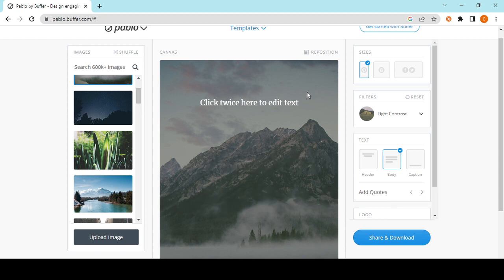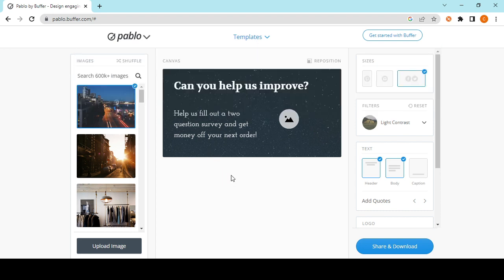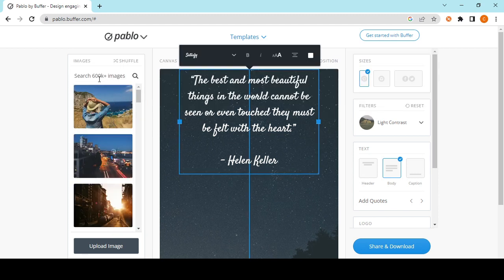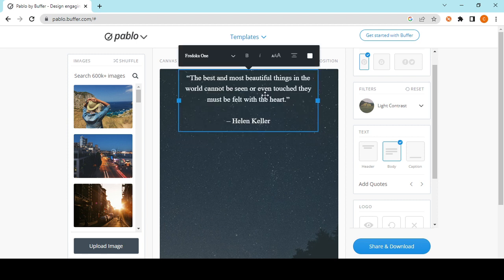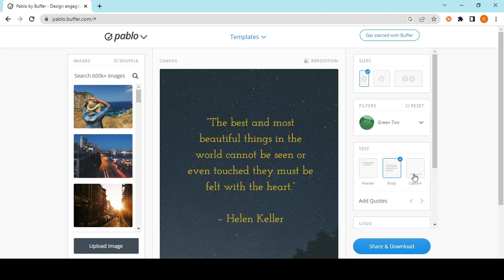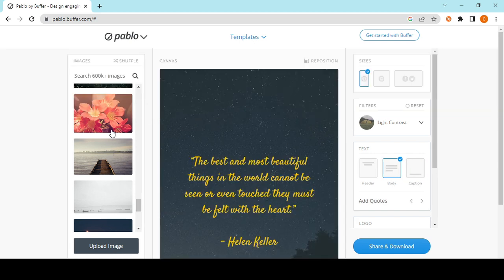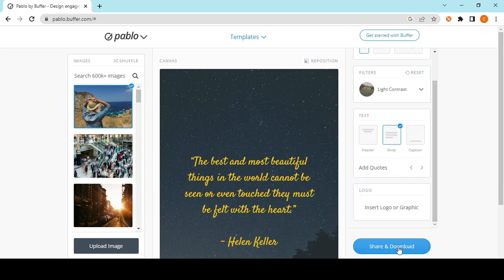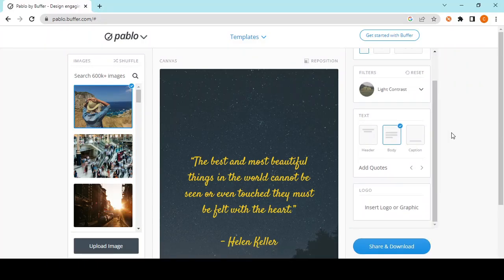𝗠𝗮𝘂 𝗗𝗲𝘀𝗶𝗴𝗻 𝘆𝗮𝗻𝗴 𝗯𝗮𝗴𝘂𝘀? 𝗣𝗔𝗕𝗟𝗢 𝗕𝗨𝗙𝗙𝗘𝗥 𝘀𝗼𝗹𝘂𝘀𝗶𝗻𝘆𝗮 🤗📚🧑‍💻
𝐇𝐚𝐥𝐨 𝐬𝐨𝐛𝐚𝐭 𝐞𝐱𝐩𝐥𝐨𝐫𝐞𝐫,
𝐒𝐞𝐥𝐚𝐦𝐚𝐭 𝐝𝐚𝐭𝐚𝐧𝐠 𝐞𝐤𝐦𝐛𝐚𝐥𝐢 𝐝𝐢 𝐲𝐨𝐮𝐭𝐮𝐛𝐞 𝐜𝐡𝐚𝐧𝐧𝐞𝐥 𝐃𝐞𝐬𝐭𝐚 𝐎𝐤𝐢. 𝐃𝐢 𝐜𝐡𝐚𝐧𝐧𝐞𝐥 𝐢𝐧𝐢 𝐭𝐞𝐦𝐚𝐧-𝐭𝐞𝐦𝐚𝐧 𝐚𝐤𝐚𝐧 𝐦𝐞𝐧𝐝𝐚𝐩𝐚𝐭𝐤𝐚𝐧 𝐛𝐞𝐫𝐛𝐚𝐠𝐚𝐢 𝐦𝐚𝐜𝐚𝐦 𝐢𝐥𝐦𝐮 𝐞𝐱𝐩𝐥𝐨𝐫𝐚𝐬𝐢 𝐓𝐮𝐭𝐨𝐫𝐢𝐚𝐥 𝐊𝐨𝐦𝐩𝐮𝐭𝐞𝐫 𝐝𝐚𝐧 𝐁𝐚𝐡𝐚𝐬𝐚 𝐈𝐧𝐠𝐠𝐫𝐢𝐬.

𝐇𝐚𝐩𝐩𝐲 𝐖𝐚𝐭𝐜𝐡𝐢𝐧𝐠 🙂
𝐑𝐞𝐜𝐨𝐫𝐝: 𝐎𝐁𝐒
𝐓𝐡𝐮𝐦𝐧𝐚𝐢𝐥: 𝐂𝐚𝐧𝐯𝐚
𝐄𝐝𝐢𝐭𝐢𝐧𝐠: 𝐅𝐢𝐥𝐚𝐦𝐨𝐫𝐚

𝗦𝗮𝗹𝗮𝗺 𝗘𝘅𝗽𝗹𝗼𝗿𝗮𝘀𝗶
𝗗𝗲𝘀𝘁𝗮 𝗢𝗸𝗶